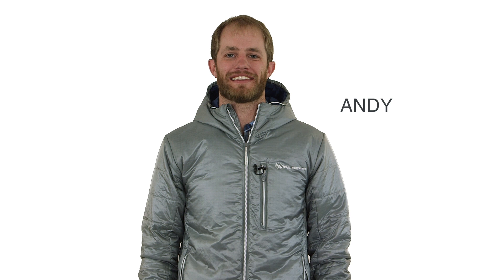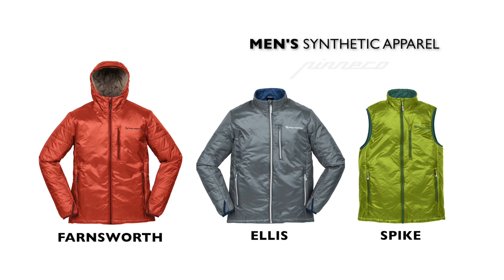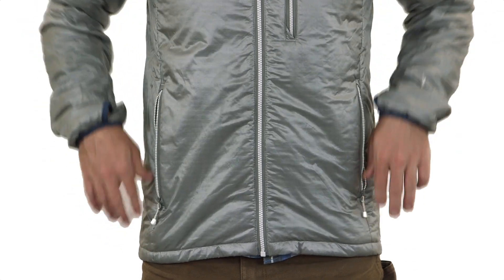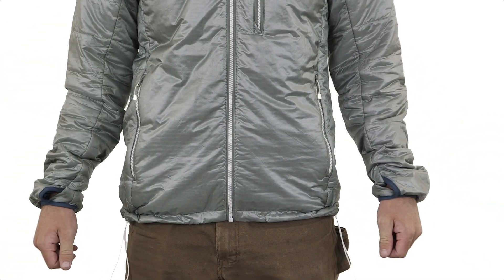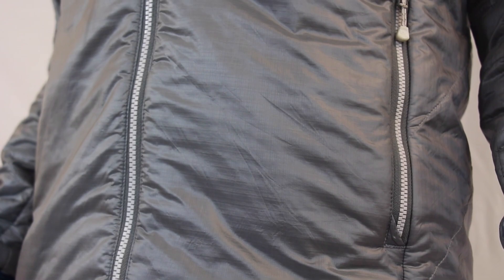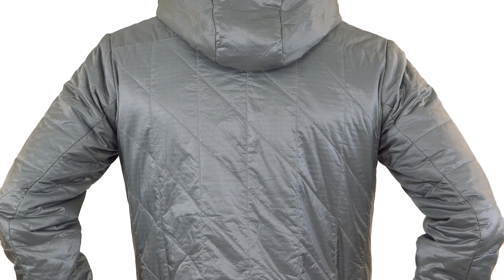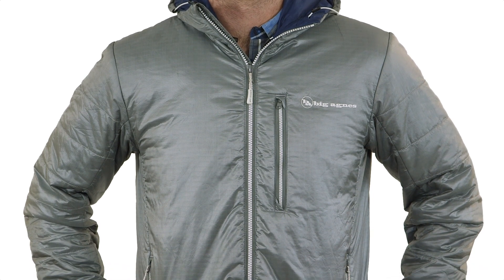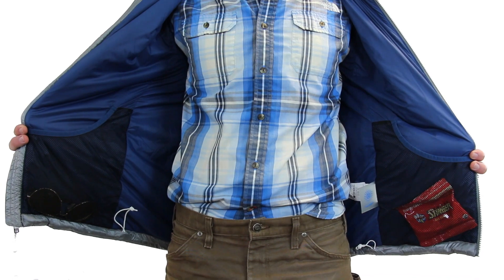2017 Men's Farnsworth, Ellis, and Spike Synthetic Jackets and Vest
The Farnsworth, Ellis and Spike are lightweight, warm, and ultra-comfy synthetic insulated jackets and vest. They are insulated with Pinneco Core™, which is designed to be more breathable, thermally efficient and sustainably engineered than other insulation options. The fit is relaxed, with a stylish slanted-quilt design which eliminates bulk and allows for layering underneath. All the while providing excellent range of motion whether you're rowing out of a canyon at dusk or pedaling home after last call. The Farnsworth in a hooded style, while the Ellis is a non-hooded style.